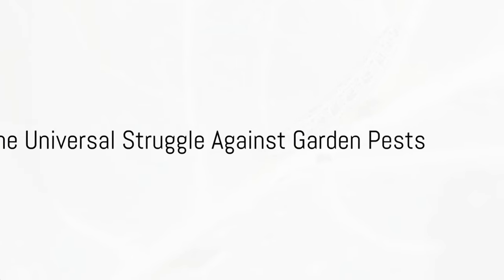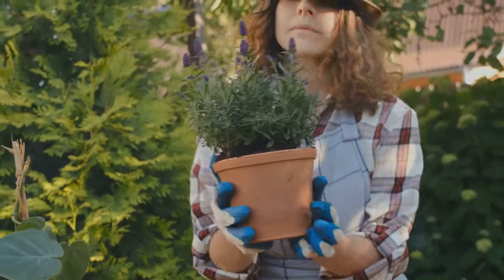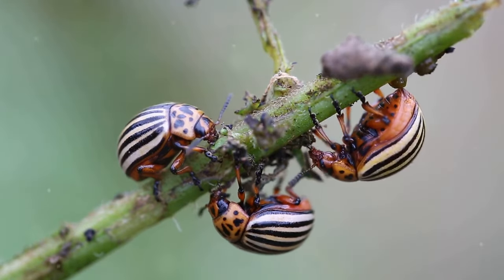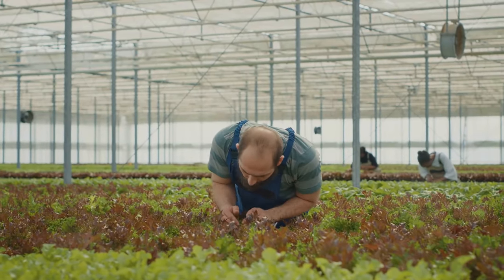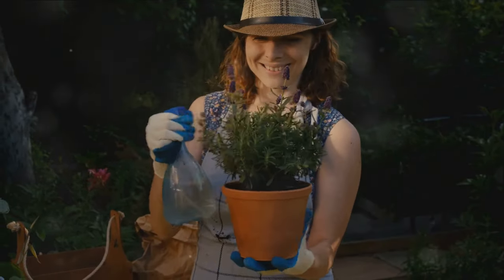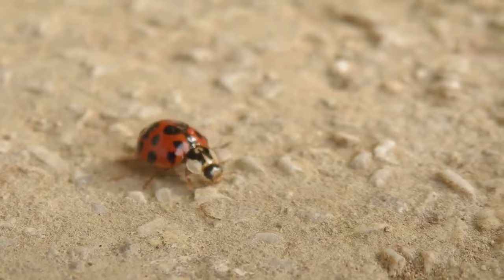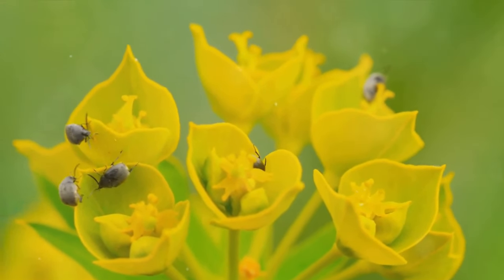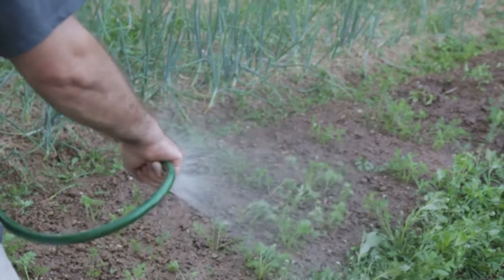Secrets to a Pest-Free Garden: Organic Solutions That Work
Discover the secrets to a pest-free garden with our top organic solutions that truly work. Embrace the beauty of organic gardening without the worry of harmful chemicals. In this video, we delve into effective organic pest control methods tailored for both your vegetable garden and broader garden areas. Learn about organic garden practices that keep pests at bay, ensuring a thriving, vibrant space.

Our guide highlights organic ways to keep pests out of garden, utilizing organic pesticides that are safe and sustainable. Whether you're battling garden pests or looking to maintain the ecological balance, our organic pest control for gardens offers practical advice. From organic garden sprays to organic insect control, discover how to protect your green haven with ease. Join us as we explore the garden secrets that lead to success in organic pest control for vegetable garden, ensuring your garden remains a flourishing oasis.